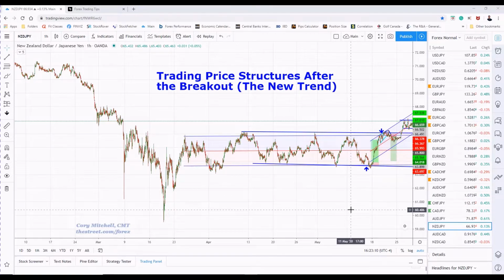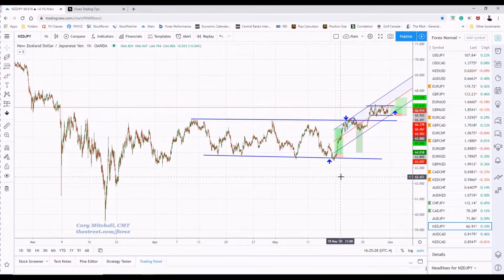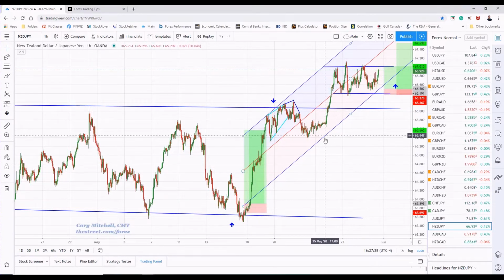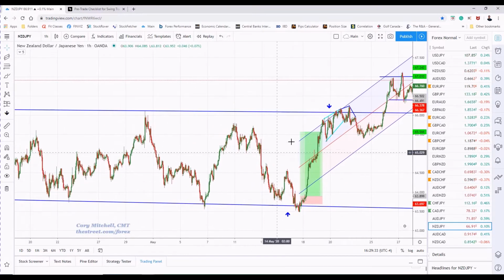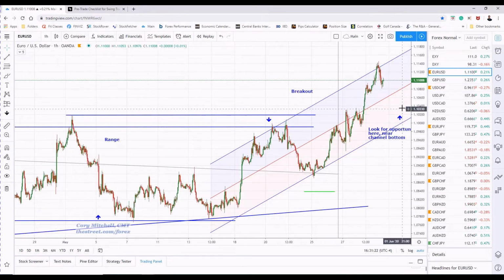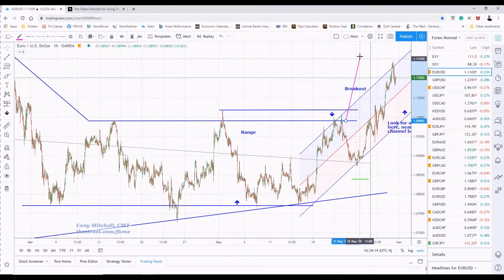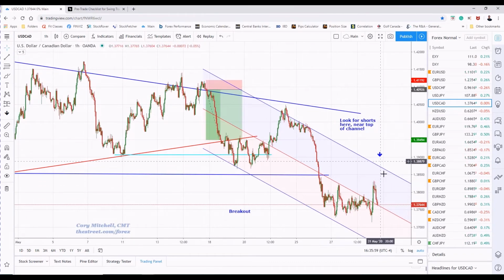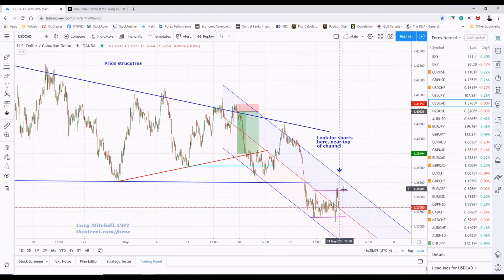How to Trade the Trend After a Breakout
How to trade the trend following a price structure breakout (range, triangle, etc.). Typically the trend will move in a channel, which is a price structure itself. Therefore, we don't really need to concern ourselves with the breakout. If the price breaks out of an old structure we just trade the current (or new) one.

Full details here:

Additional material on the price structure method of trading:

Price Structures and how to trade them:

Checklist for Price Structures trading:

Other articles/videos that help:
Reading price action (to aid with entry near price structure edges)

Where to place stop losses:

Position sizing (so important)